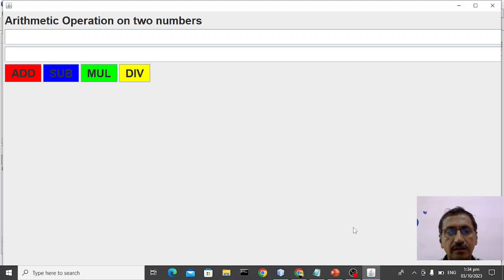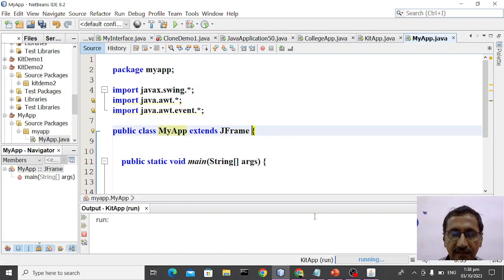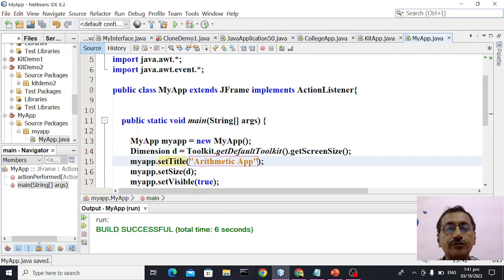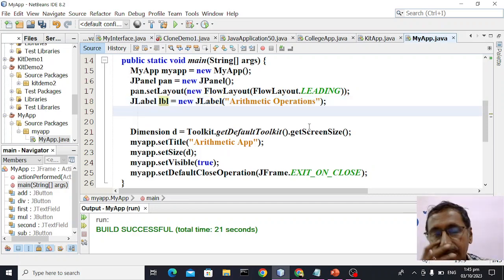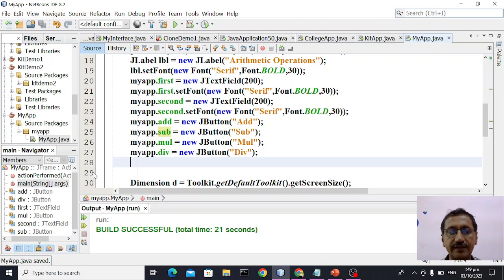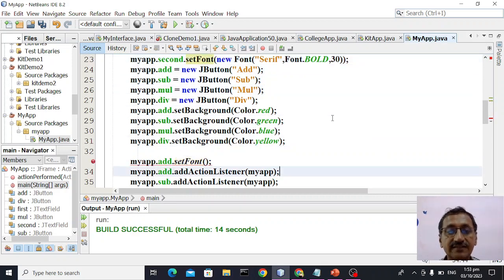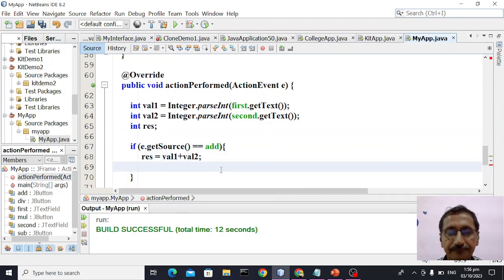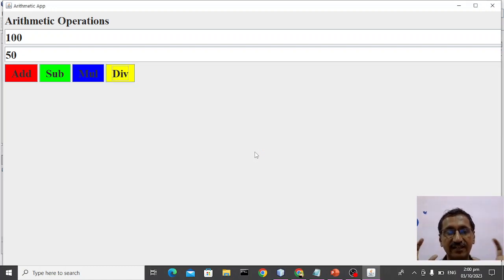Java Swing components app